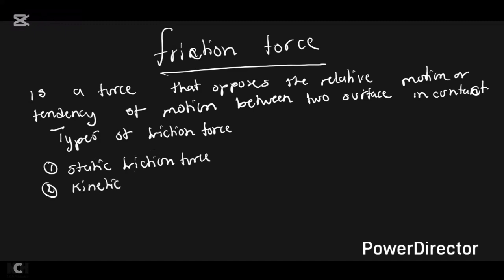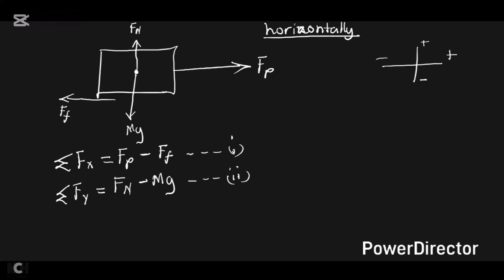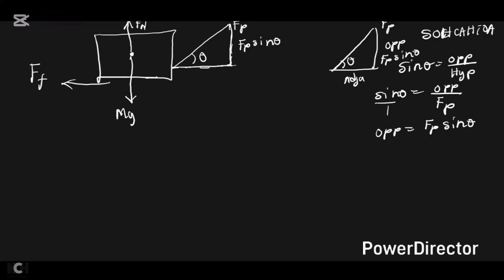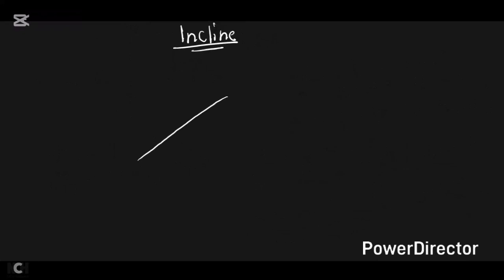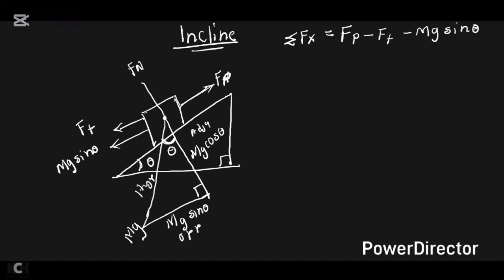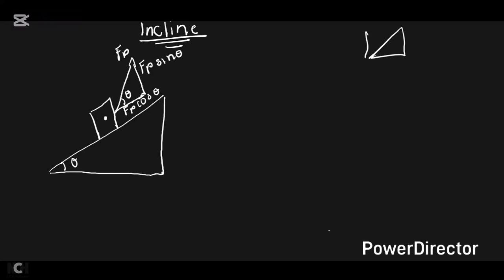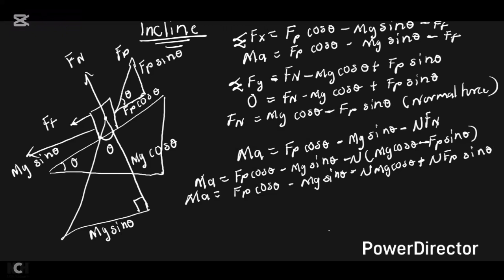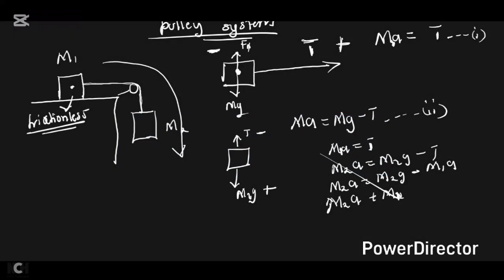Friction force on the flat ground and incline system. In the simple way method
if you have questions, please leave them on the comment sections
I will answer  there